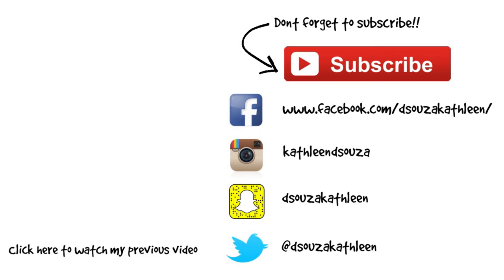3 ways to style a LBD | Little Black Dress | Kathleen D'souza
Hey Guys!!
Three ways to style and accessorize your favourite LBD (Little Black Dress) for the holidays from sporty to office to party!!

I hope you enjoy this video.. Thumbs up if you do

Xoxo
Kathy!!